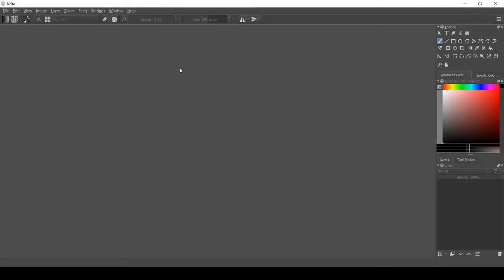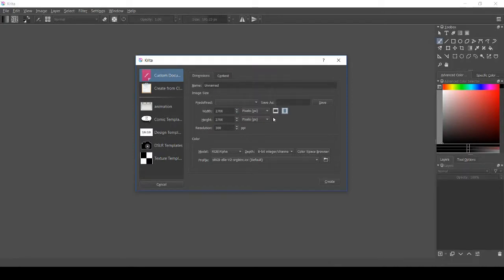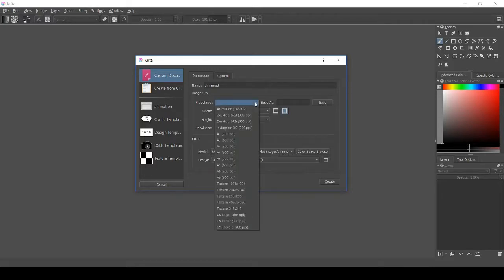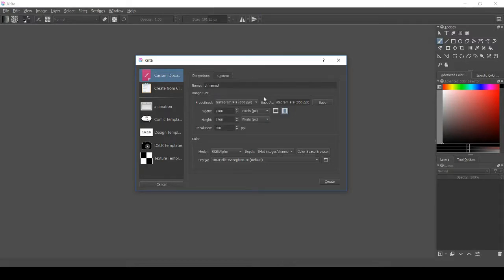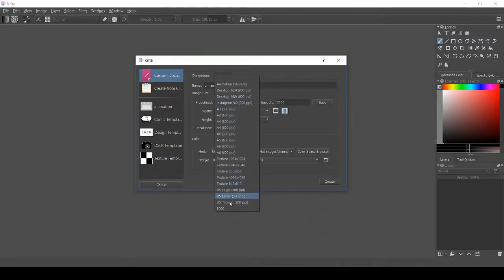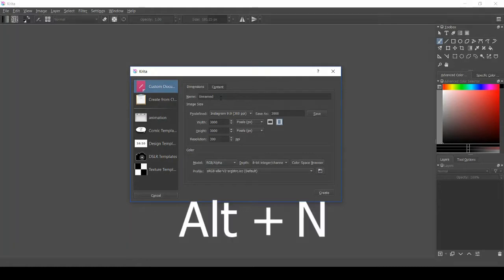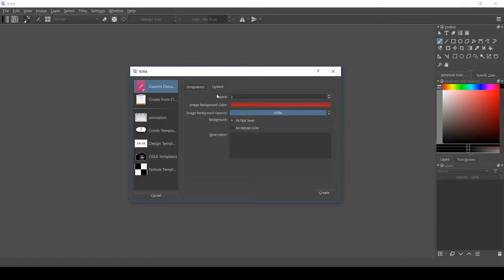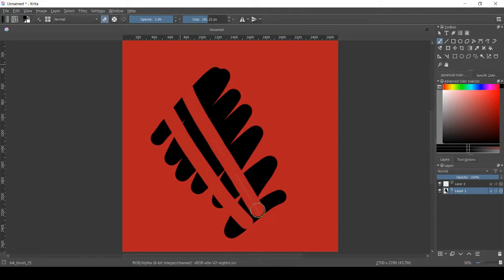Krita Tutorial - Creating Documents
This krita tutorial goes into creating documents and the settings involved